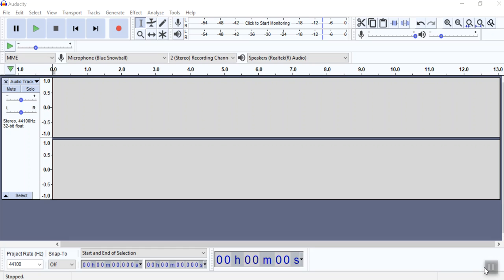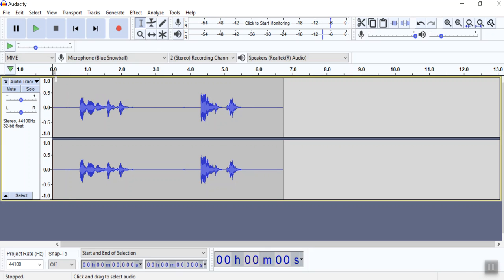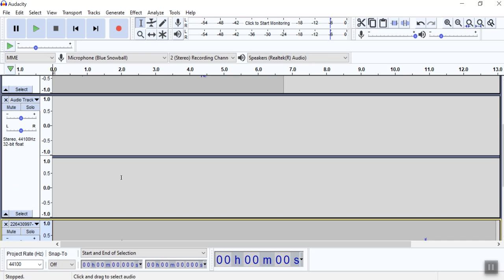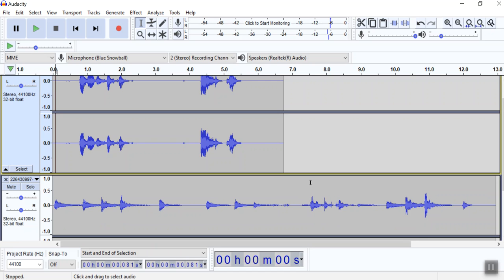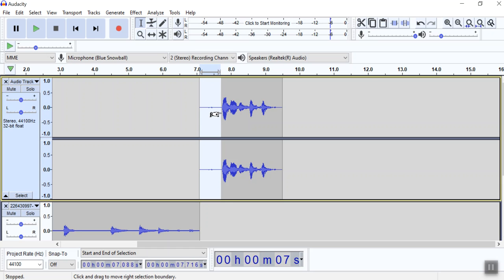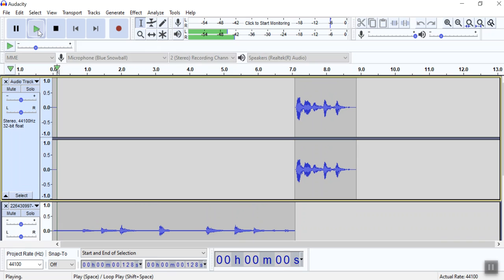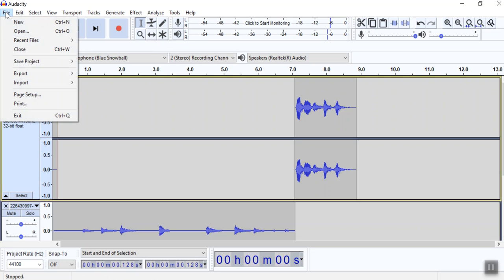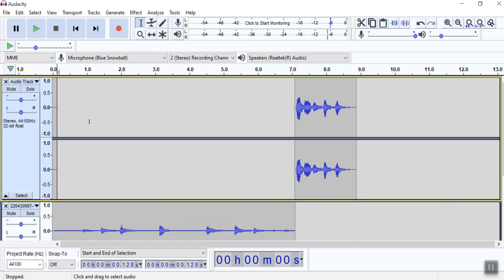How to use Audacity to make a podcast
This is for my courses at California State University, East Bay campus